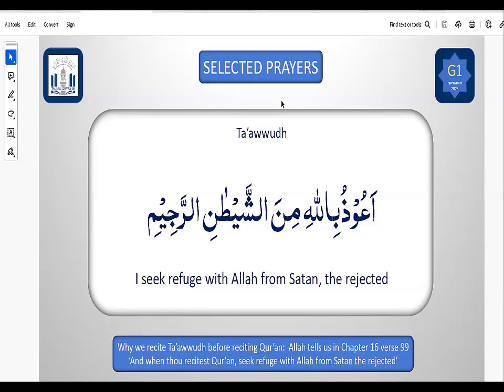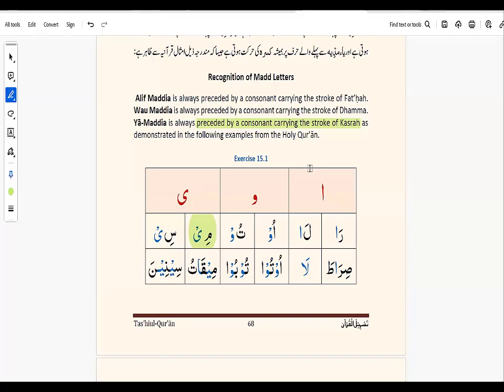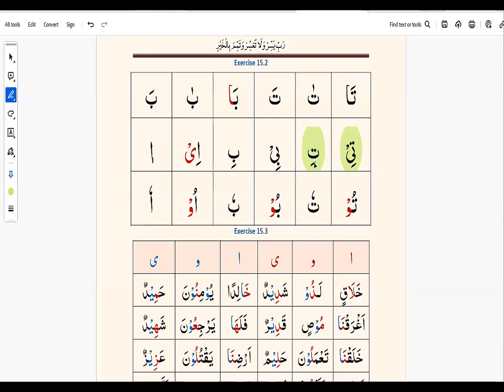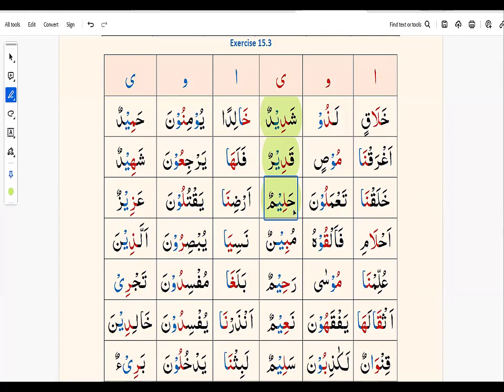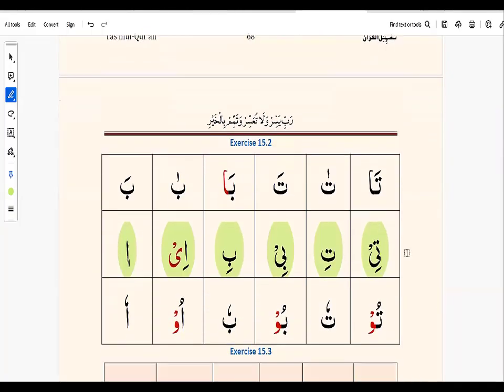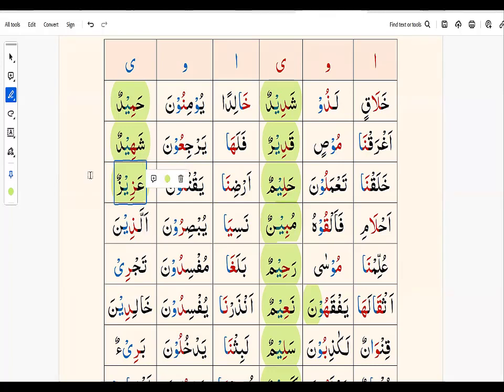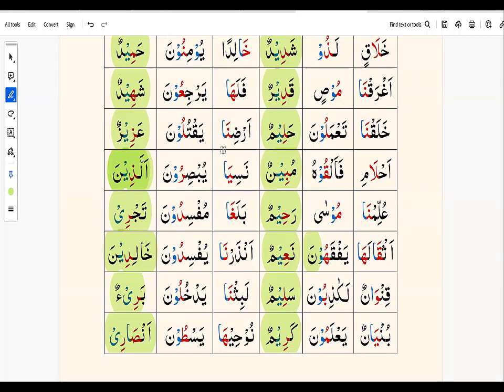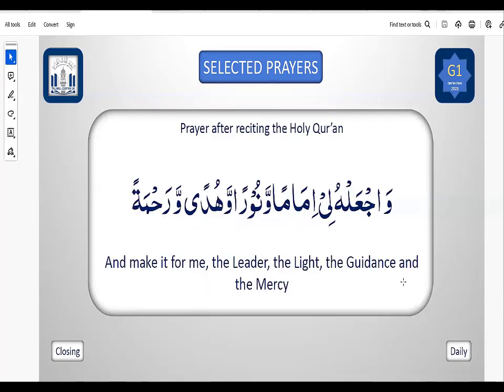G1 Lesson 16 18th Oct 2023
Online Qur'an Recitation Course for children teaching in English held on 18th October 2023